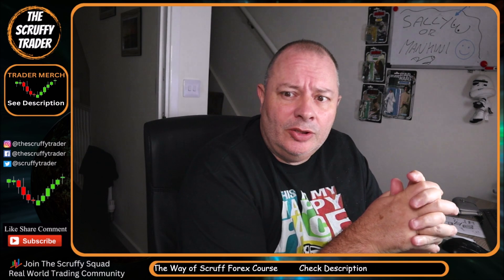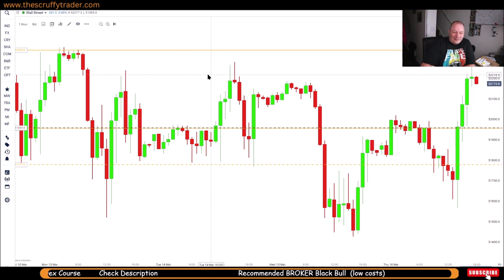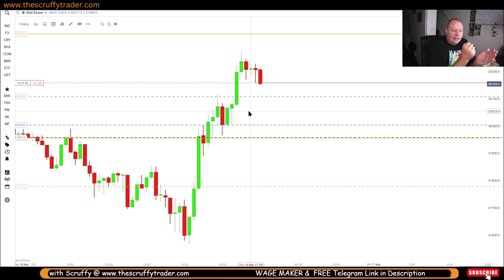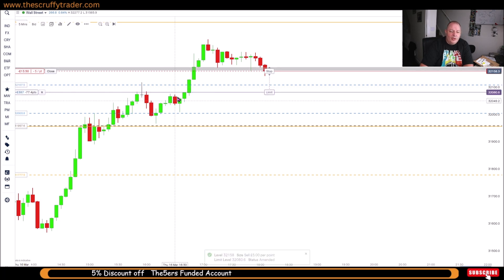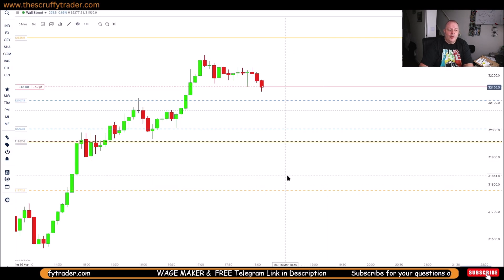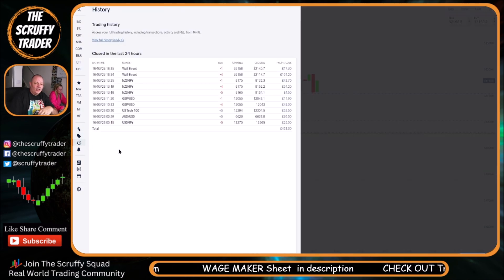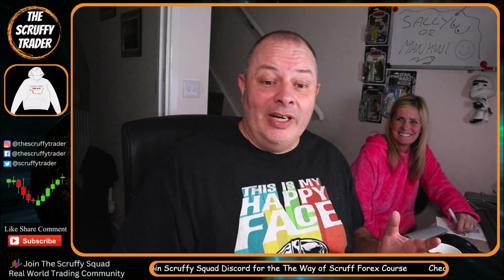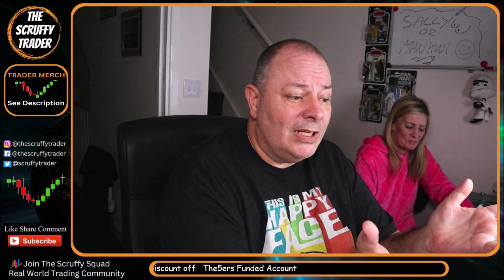LEARN HOW TO DAY TRADE FOREX: 🔴LIVE ANALYSIS & TRADING OF DOW US30 FOR £453+ PROFIT